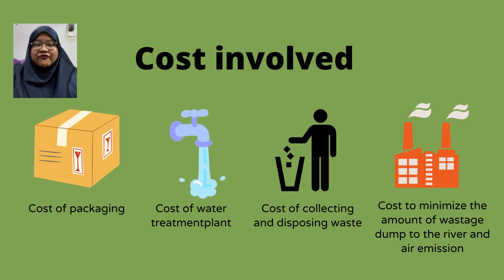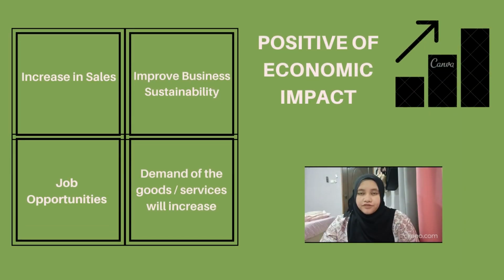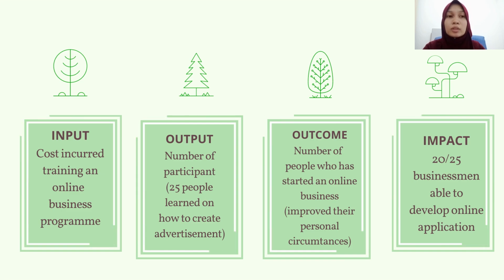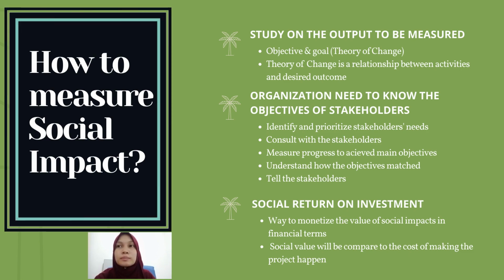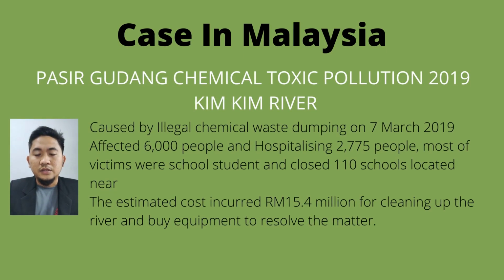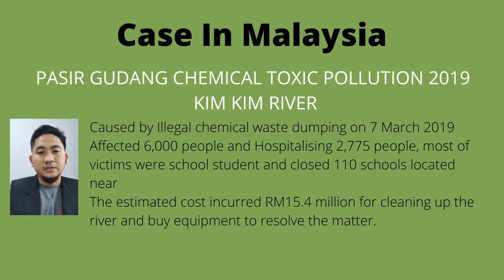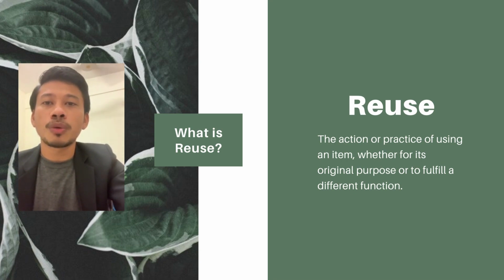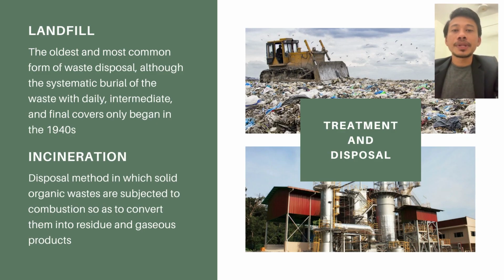GROUP 3 MAF651 - Measuring Economic & Social Impact